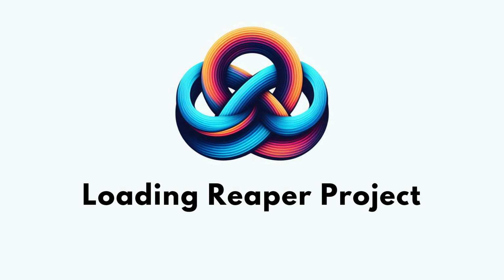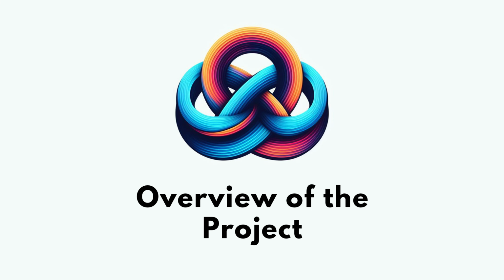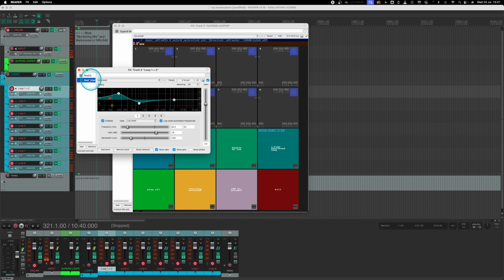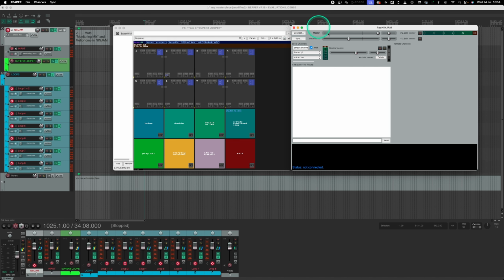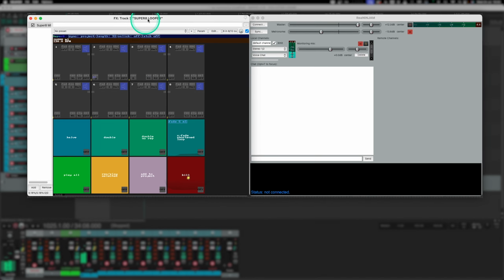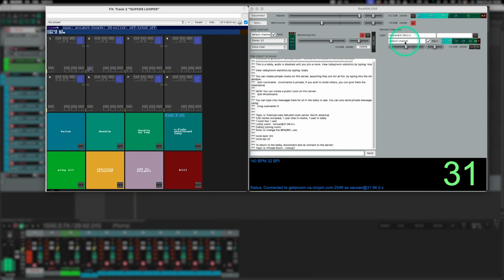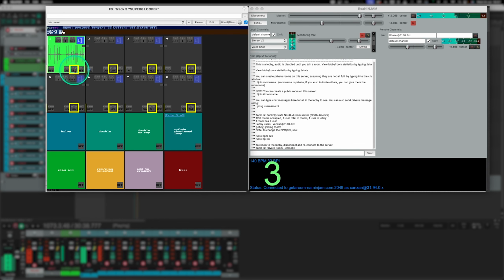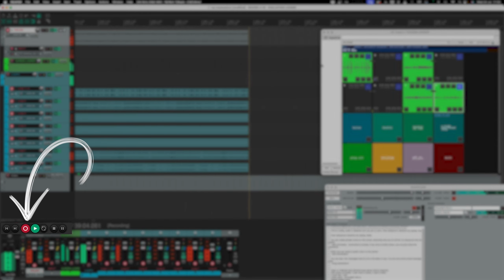Coloop Tutorial 2 - Becoming an Online Loop Meister with Reaper and Ninjam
00:00 - Intro
00:39 - Becoming a Loop Meister
01:15 - Knowledge Assumed
01:28 - Loading Premade Reaper Project
02:14 - Overview of the Project
04:05 - Loop Track FX
04:54 - Overdubbing
05:40 - Using the Looper with Ninjam
07:08 - Connecting to Ninjam
07:29 - Syncing our Loops with Ninjam
08:36 - Loop Functions Tour
10:12 - Note on Using Loops Musically
10:48 - Bonus: Recording your Loops
11:45 - Outro